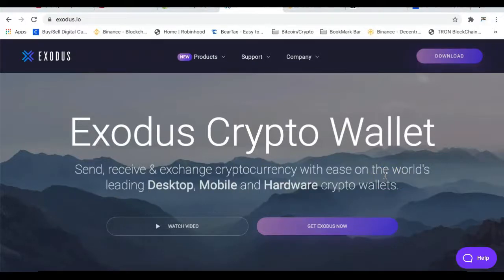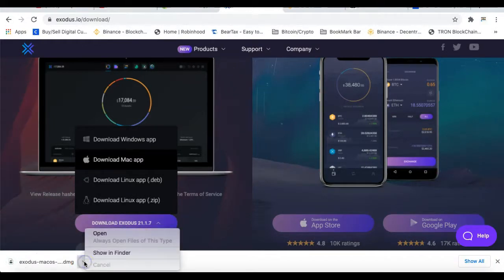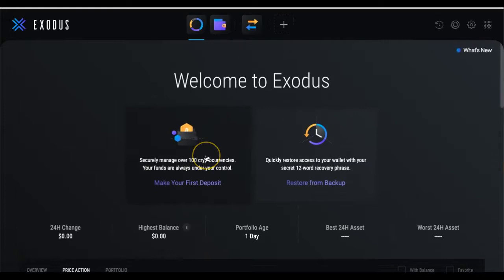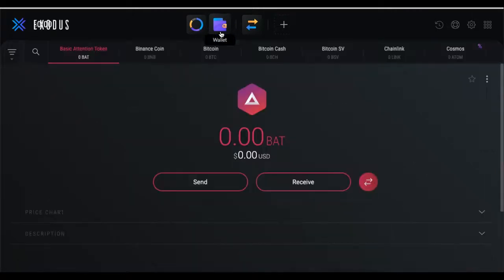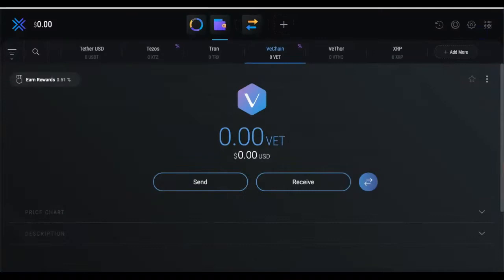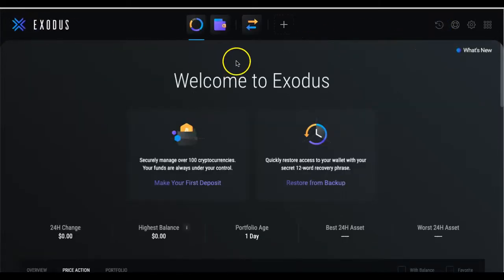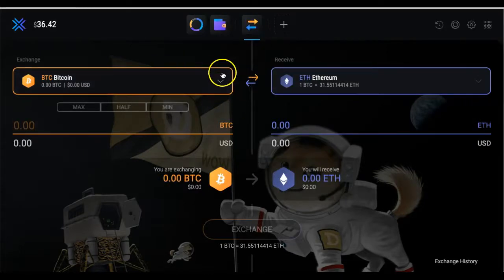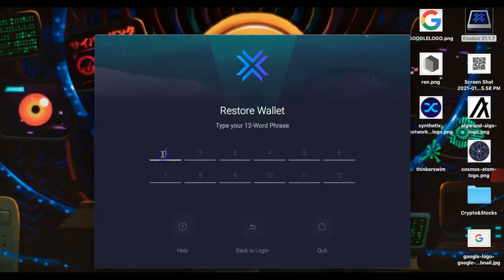EXODUS WALLET TUTORIAL STEP BY STEP 2021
How to store your cryptocurrencies with the exodus wallet.